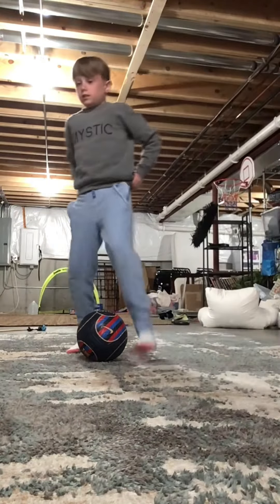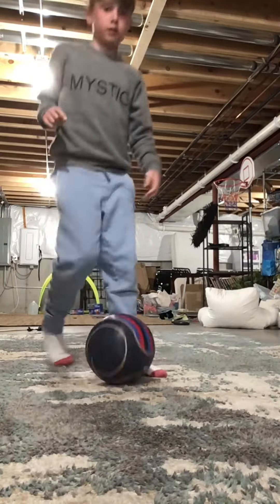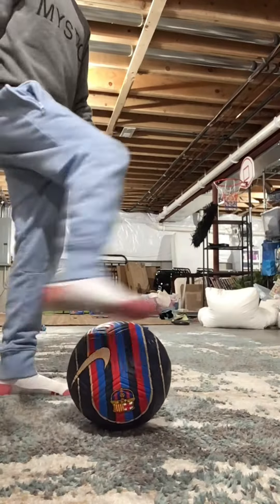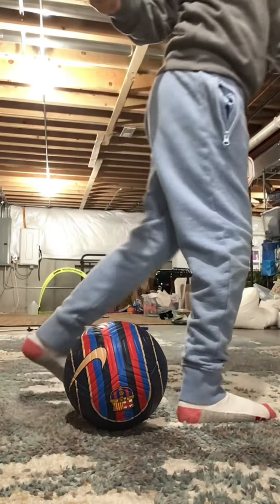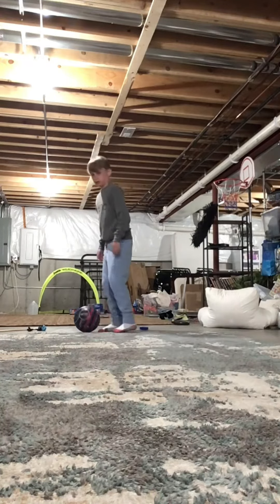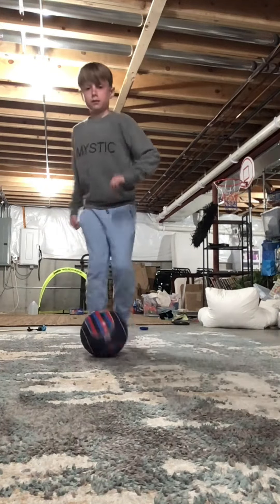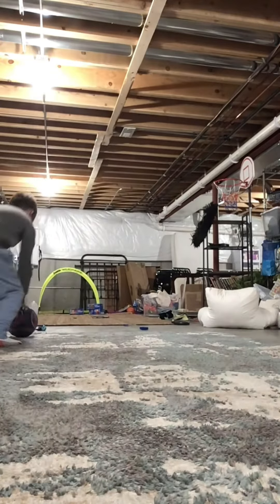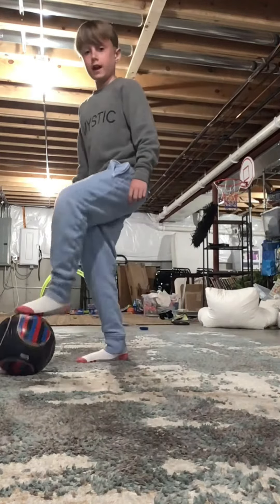How to do moves for beginners in soccer